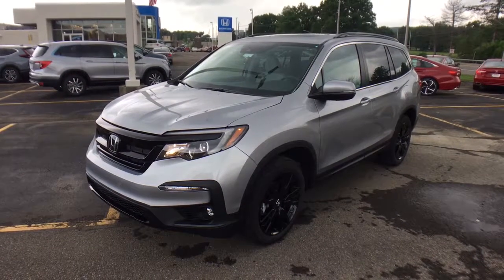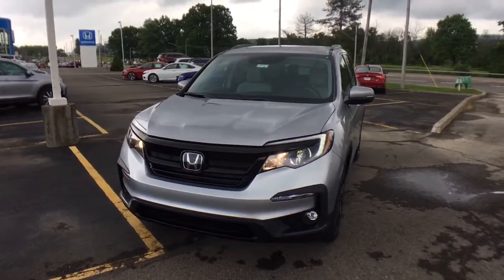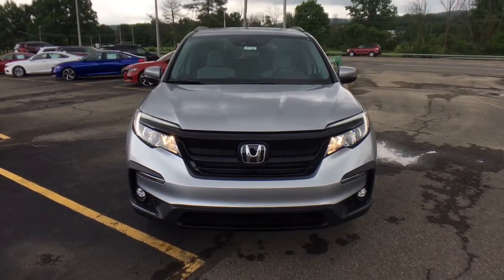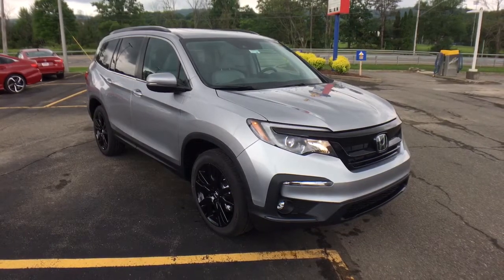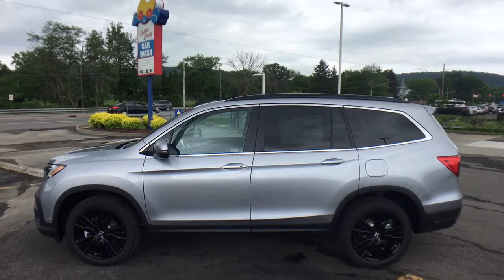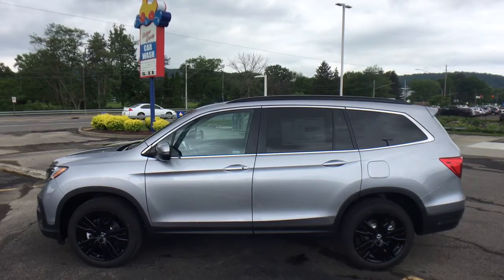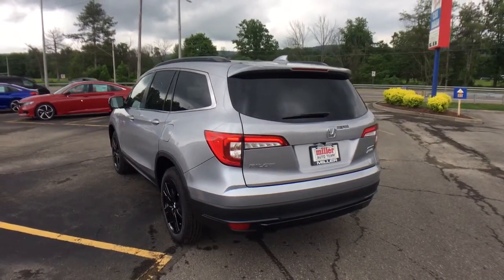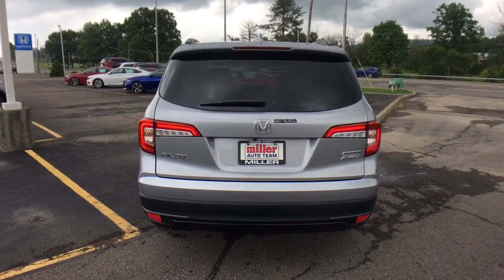2021 Honda Pilot Vestal, Binghamton, Ithaca, Johnson City, Big Flats, NY H54762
Gray New 2021 Honda Pilot available in Vestal, New York at Miller Auto Team. Servicing the Binghamton, Ithaca, Johnson City, Big Flats, NY area.
2021 Honda Pilot Special Edition - Stock#: H54762 - VIN#: 5FNYF6H21MB087845